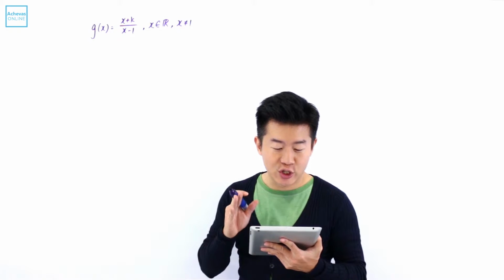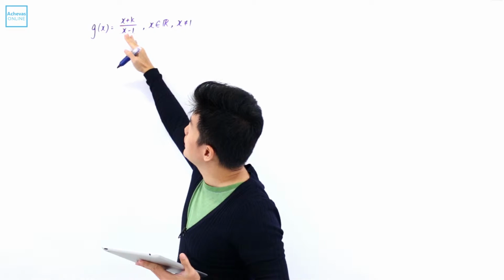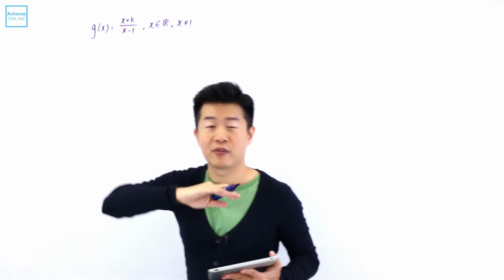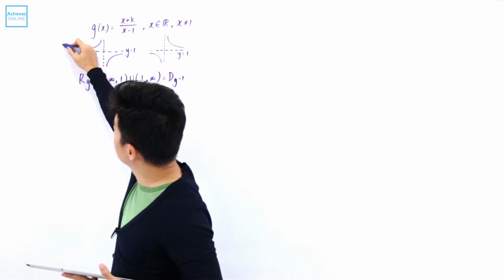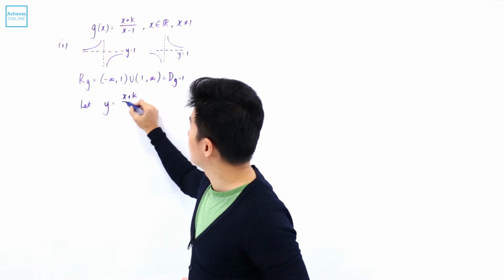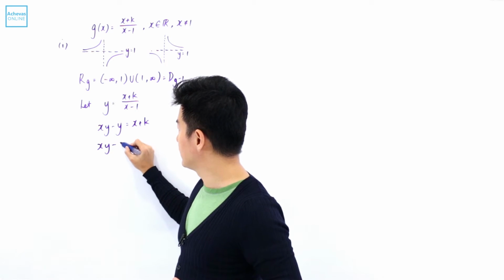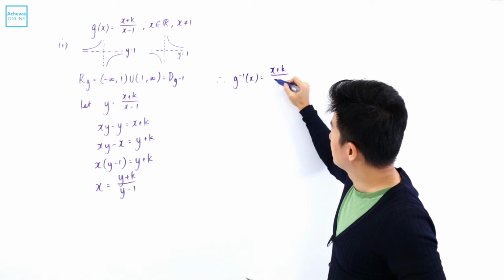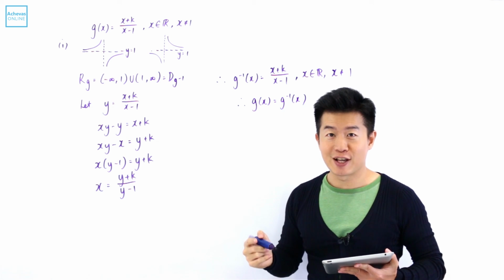A Level H2 Maths 2012 Paper 1 Q 7 i